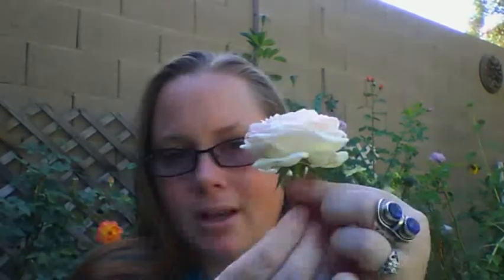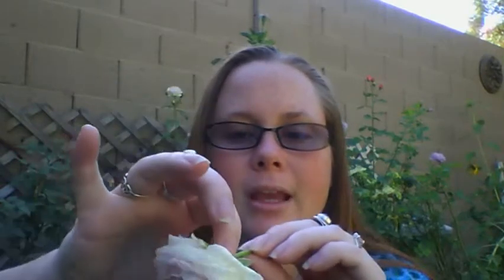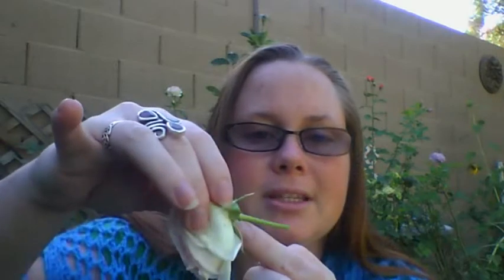Rose Magic - Water Witch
Info on Roses Magical, Medicinal and other fun!